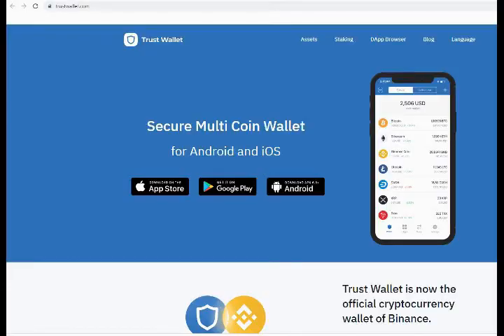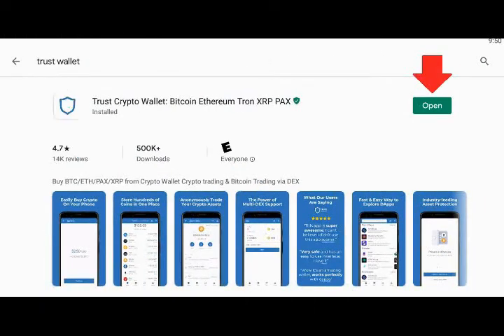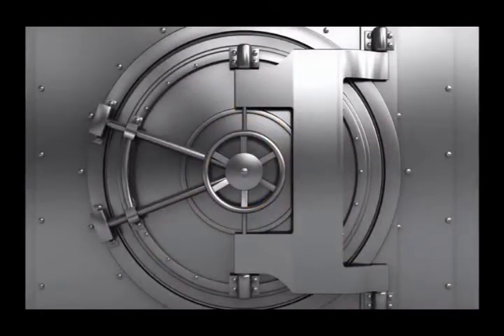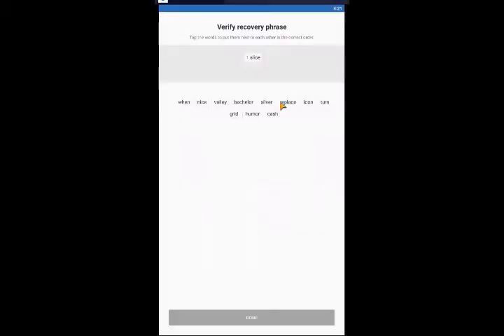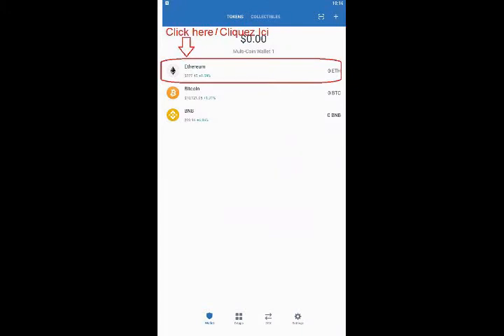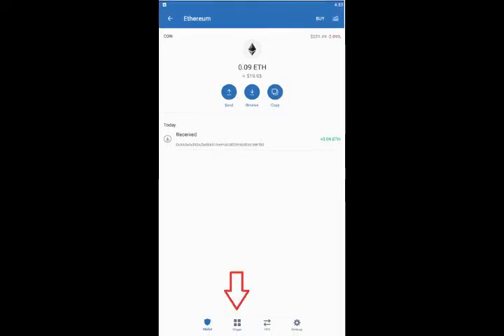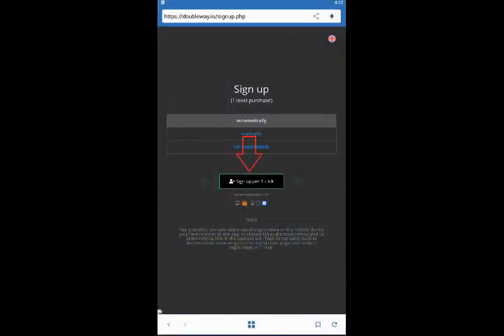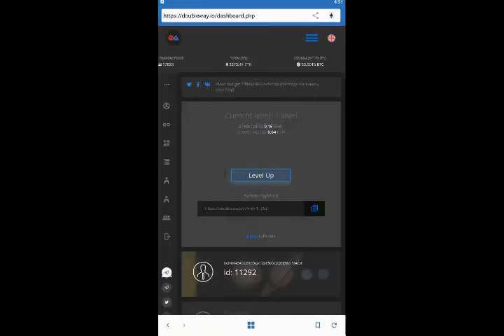🔥🔥🔥Doubleway - doubleway registration how to sign up with doubleway and make money fast🔥🔥🔥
If you Need ideas for how to make money fast.
Easy way to make money online (no work)..
On this video I'll give you a full tutorial on how to make money online fast using a simple strategy you can do from home!..
This is a great way to make money online and can be done by anyone worldwide!..
🔥🔥🔥once your account is funded you can proceed in registering with doubleway using team

If you need to share the instructions, here is the registration document in English

Don't miss these great videos to learn how to make even more money online:
Doubleway -  Introduction to Doubleway Smart Contract
Doubleway Smart-contracts blockchain ETH  You can also try Doubleway eth platform to earn a decent amount of Ethereum

CLEVER IDEAS TO MAKE MONEY FAST WHEN YOU REALLY NEED IT.
If you Need ideas for how to make money fast you are at the right place